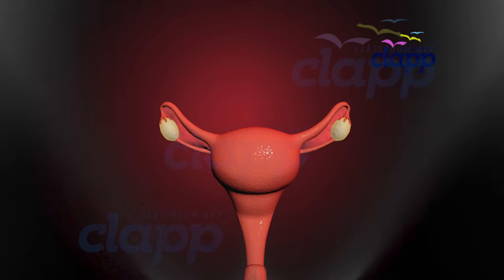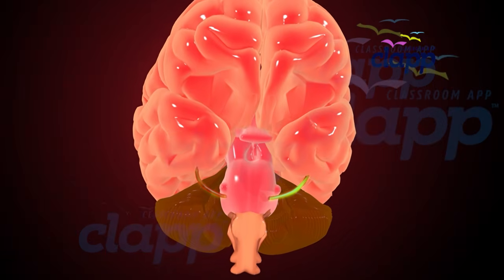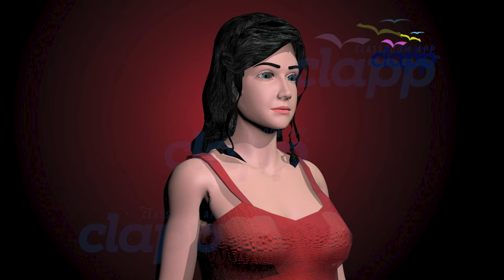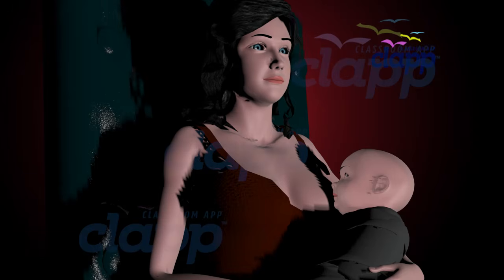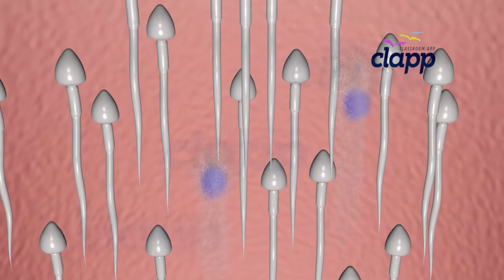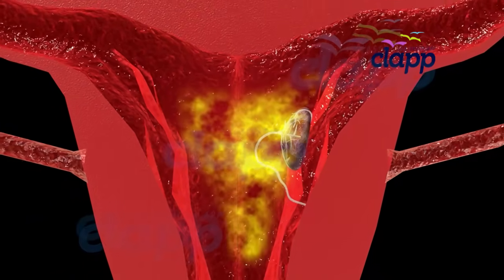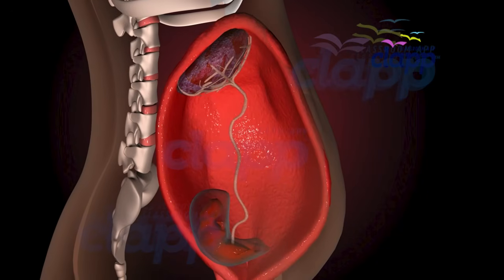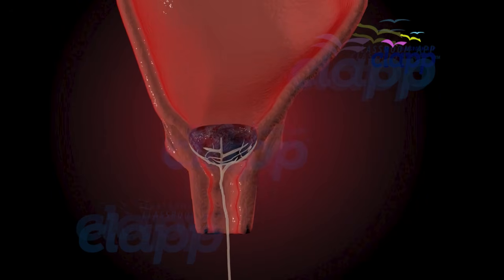Female Reproductive system, Fertilization to Child birth (3D Animation)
Complete Female reproductive system From Fertilization to Delivery:
Understanding the Journey of Pregnancy
Fertilization, Implantation, Fetal Development, Delivery, Placentae Delivery,

Embark on a fascinating journey through the wonders of human reproduction with our comprehensive medical education video. Explore the intricate process of fertilization, as sperm meets egg, and witness the miraculous development of a tiny embryo into a fully-formed baby ready for birth.

Delve into the stages of pregnancy, from conception to delivery, as we unravel the mysteries of fetal development. Discover how the fetus evolves over nine months, from a cluster of cells to a complex organism, with each milestone explained in detail.

Learn about the crucial aspects of prenatal care, including nutrition, prenatal screenings, and the importance of regular check-ups. Gain insights into the physical and emotional changes that accompany pregnancy, as well as common discomforts and how to alleviate them.

Prepare for the momentous event of childbirth by understanding the stages of labor, from the onset of contractions to the delivery of the baby. Explore different delivery methods and the role of healthcare professionals in ensuring a safe and successful birth experience.

Whether you're an expectant parent, a healthcare professional, or simply curious about the miracle of life, this video provides invaluable knowledge on fertilization, pregnancy, and childbirth. Join us as we celebrate the journey from conception to delivery and empower individuals worldwide with essential information for prenatal and postnatal care.
0:02 Introduction
0:15 Ovary
0:58 Fallopian tubes or oviducts
1:45 Uterus
3:20 Menstruation
7:50 Mamery gland and milk production
17:30 Fertilizations
20:07 Implantation
23:45 Embryonic stage
24:43 Placenta
27:10 Fetus development stages
30:31 Preparing for Delivery
30:30 Labor process begins
32:03 Placenta Delivery
34:30 Summery

 fertilization, pregnancy, delivery, fetus development, childbirth, prenatal care, labor stages, newborn care, maternal health, parenting advice.